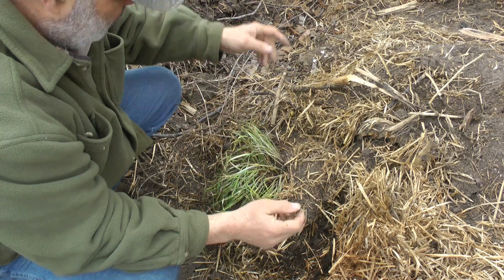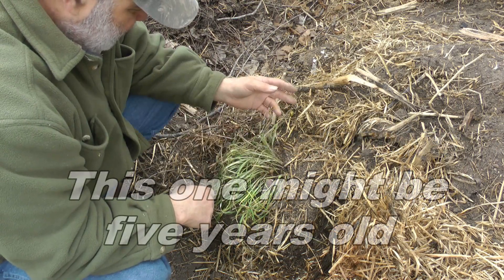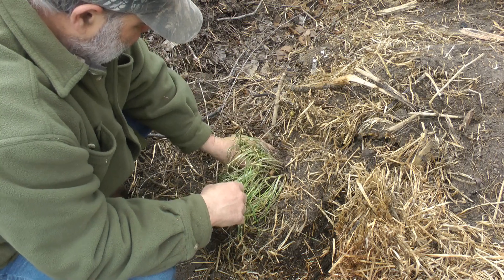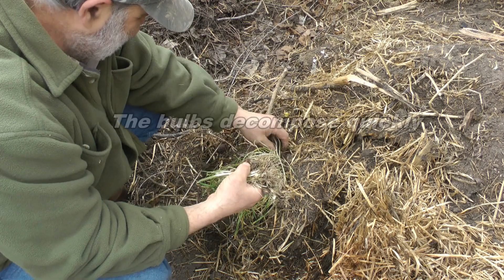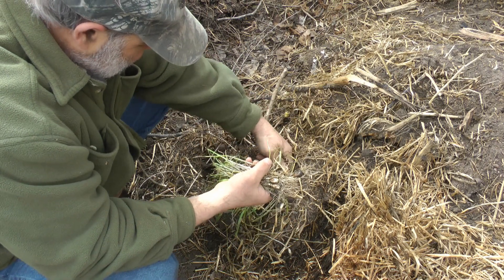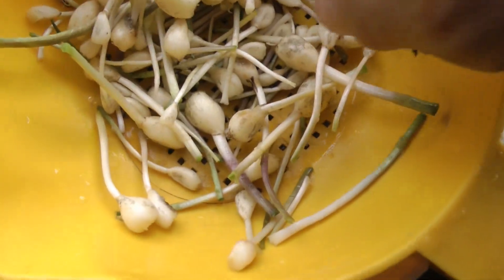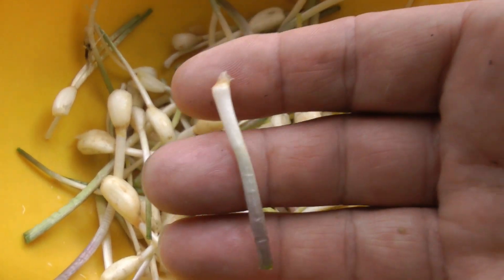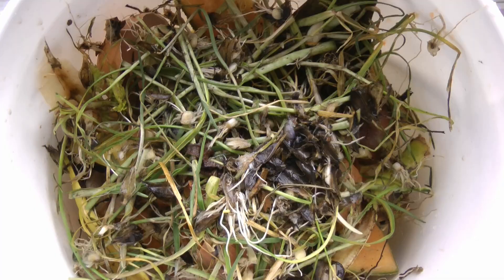Harvesting Early Spring Garlic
This is what happens to garlic if you don't harvest it over the course of years. one clove becomes 5, 5 cloves becomes 25, and so on.  And then the cloves become very small. I call this unattended garlic.